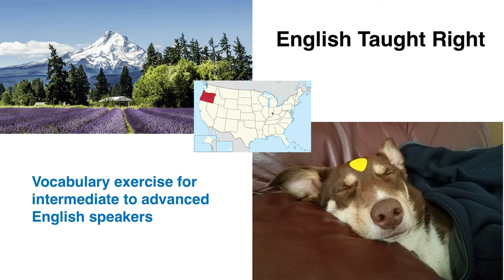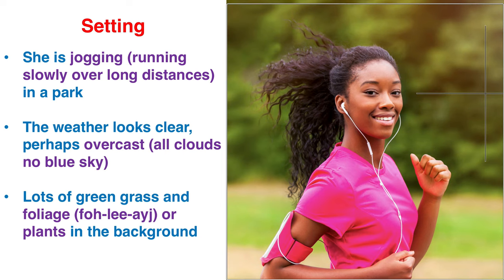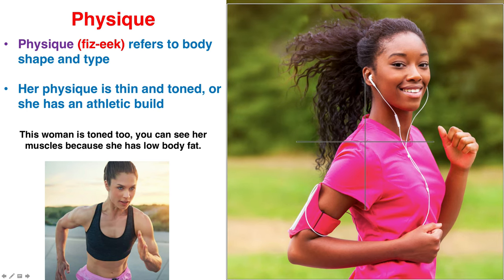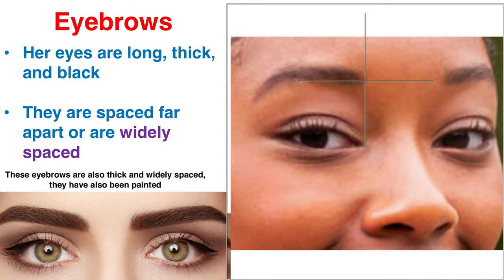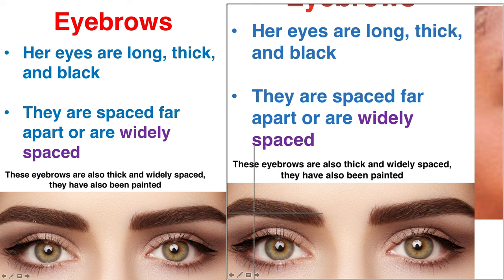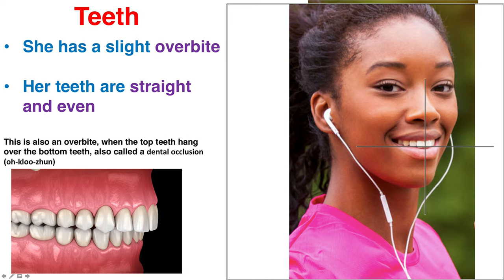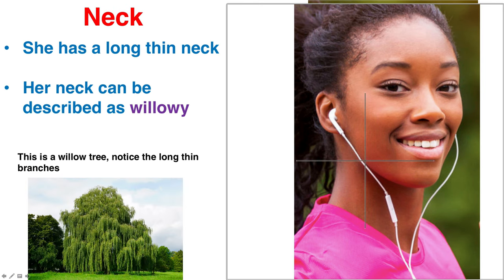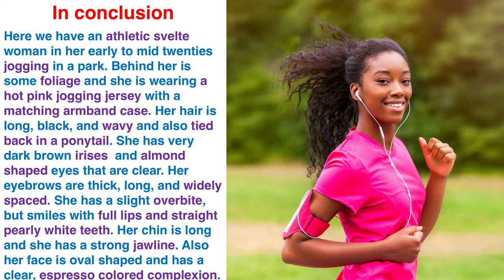Picture description #1 vocabulary for Intermediate to Advanced English speakers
Here we describe in great detail a picture of a young woman running in a park.